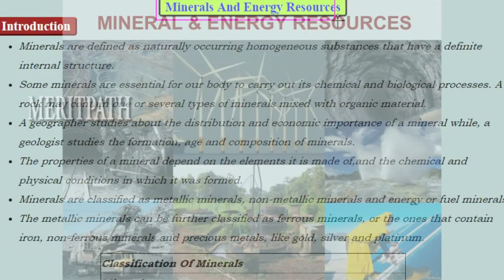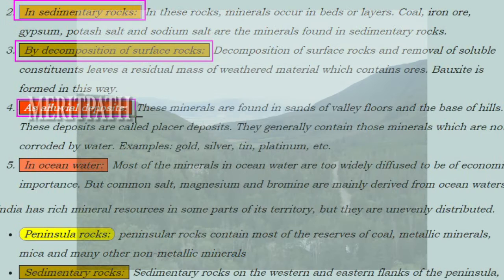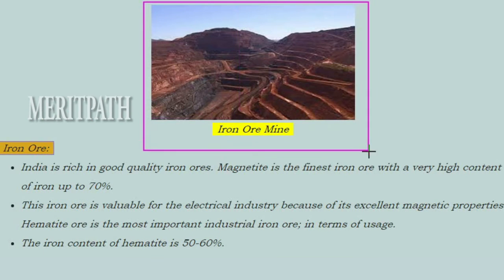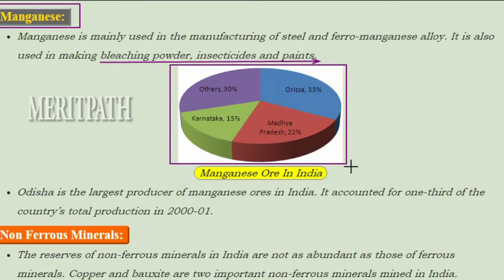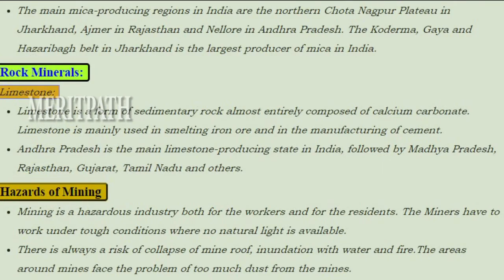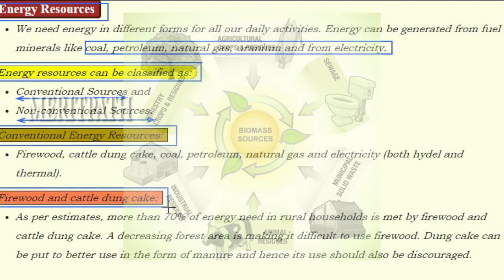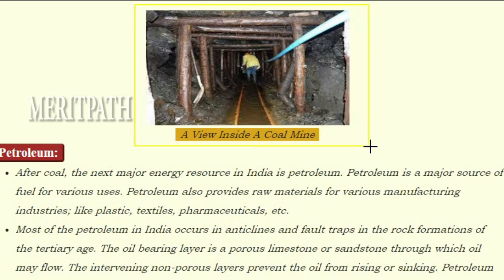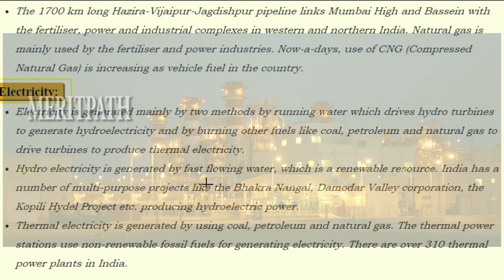class 10 X Social MINERALS AND ENERGY RESOURCES PART 1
class 10 X  Social MINERALS AND ENERGY RESOURCES
Metallic minerals, Non-metallic minerals,Energy or Fuel minerals,Ferrous,Non-ferrous,precious,Mines,Rat hole mining,Ores,Bauxite,Iron ore,